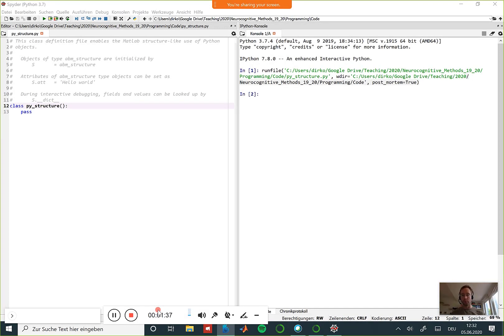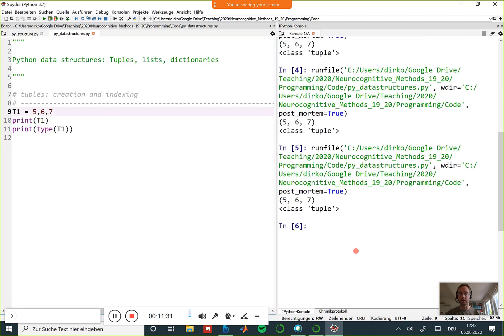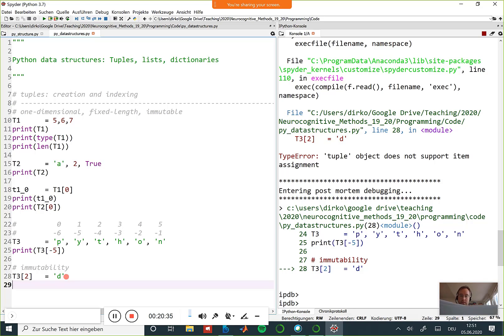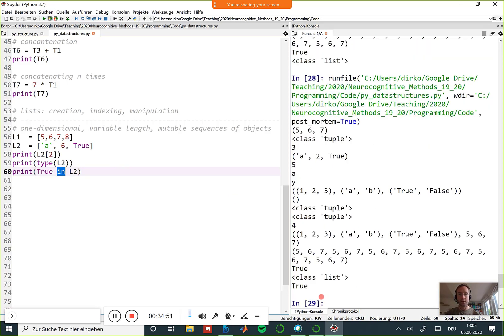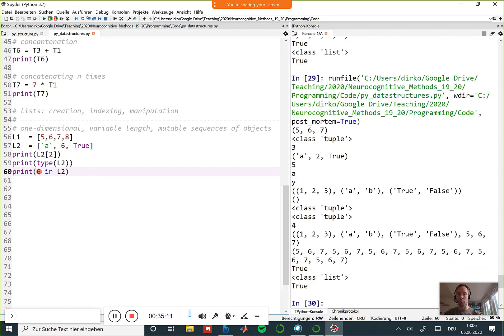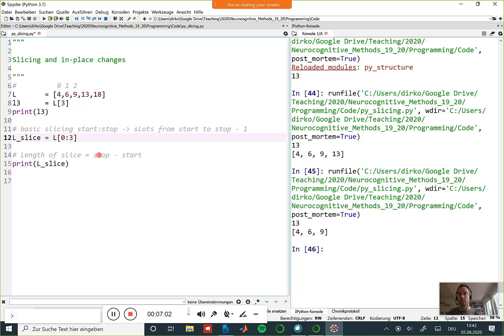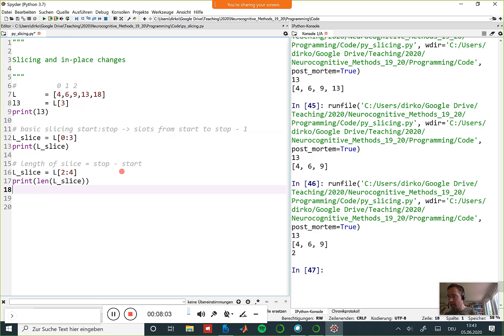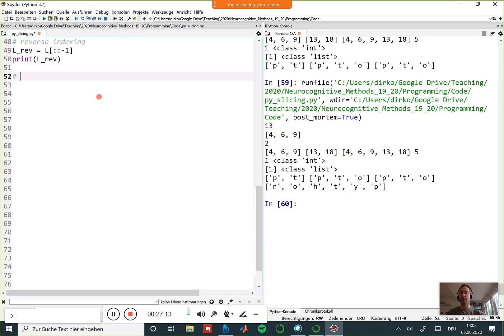Tuples, lists, and dictionaries